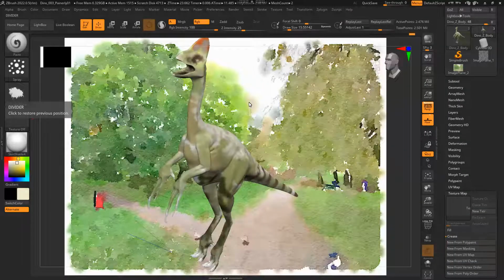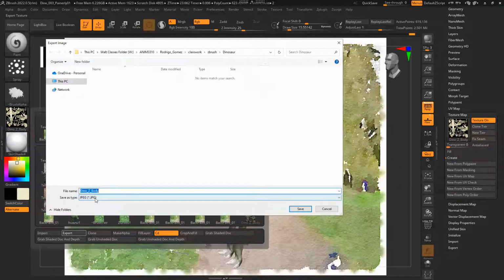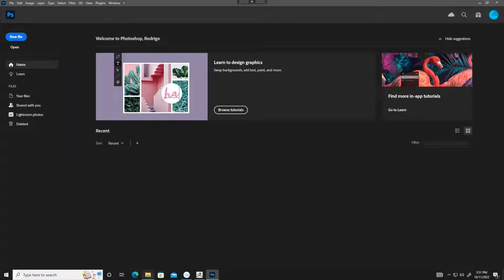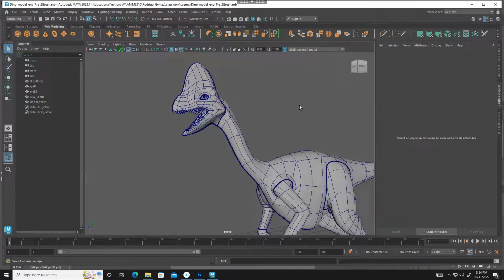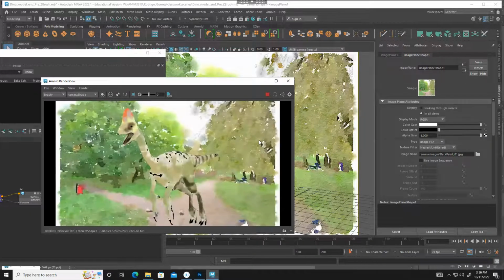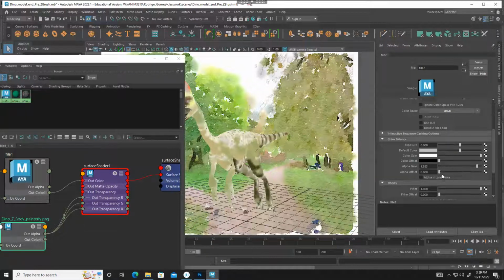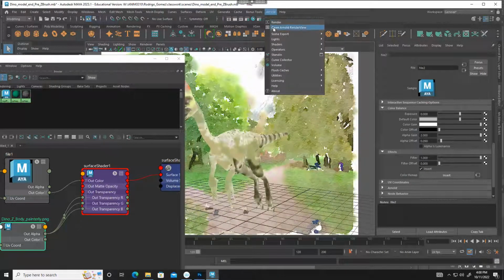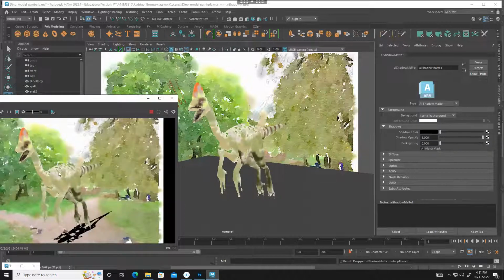Z Brush painterly P2